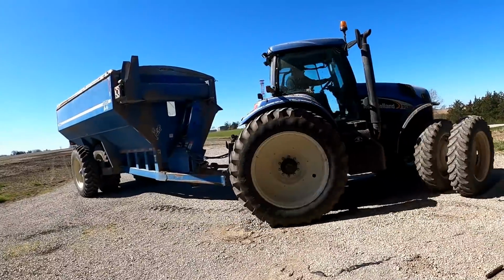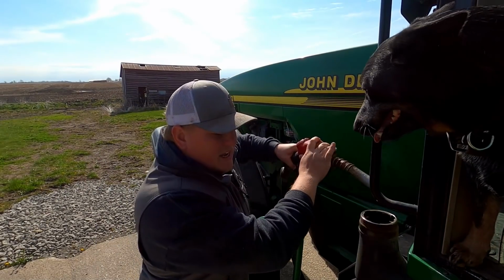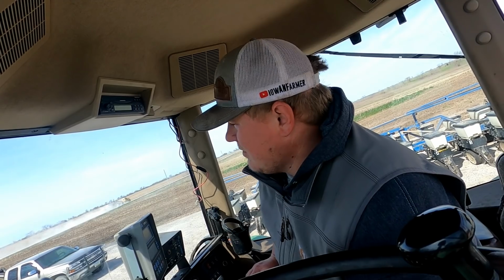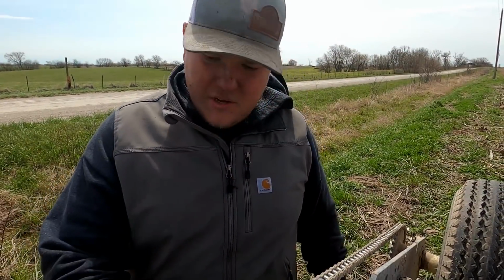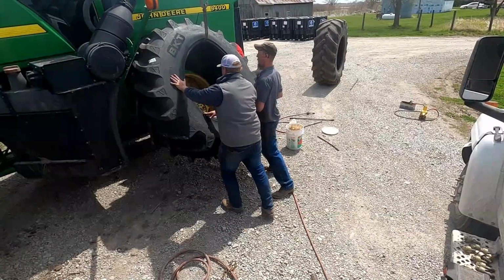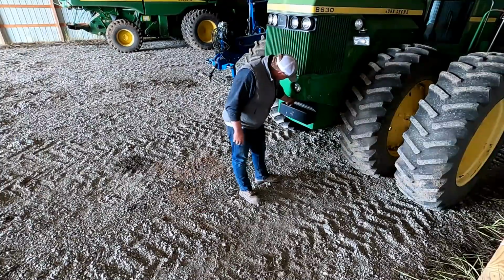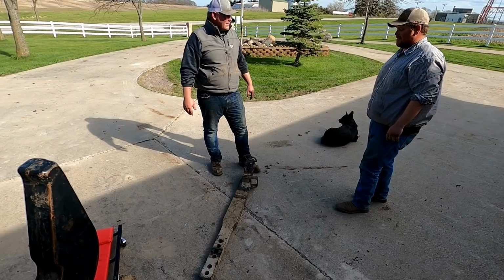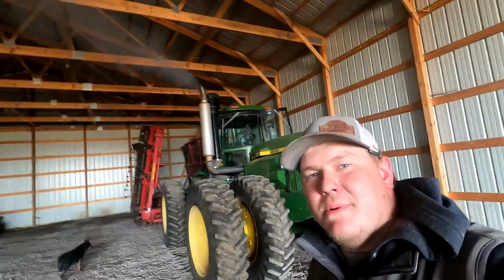Farm Equipment Chaos - Planting Vlog Day 1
Flat tires, no planter parts, and tacky soils bog down our first day of planting in 2020.

Camera Setup:

GoPro Hero 8
GoPro Hero 7
Mic Adapter